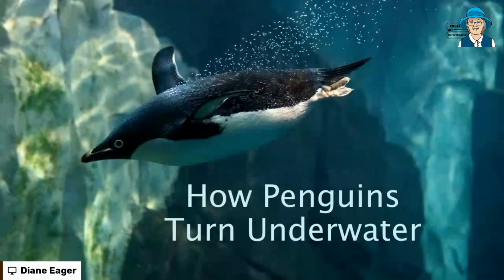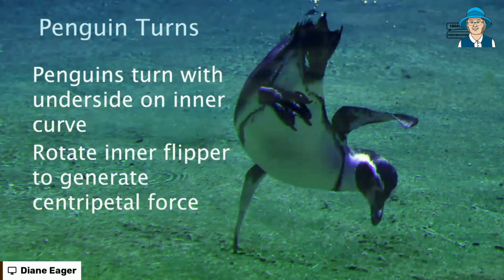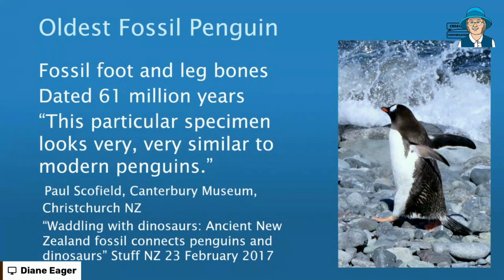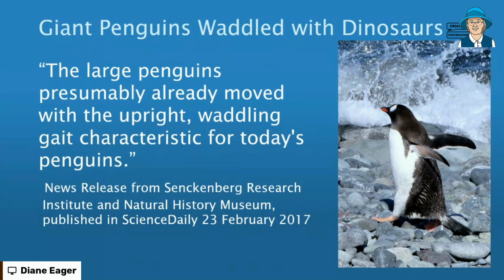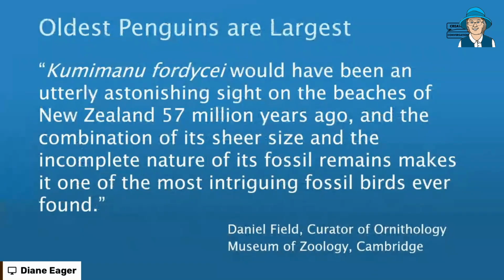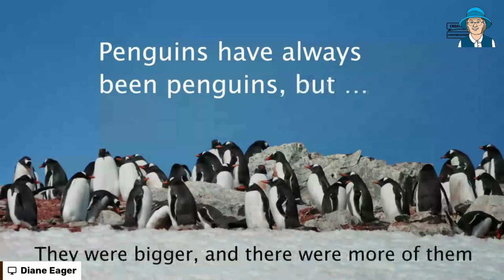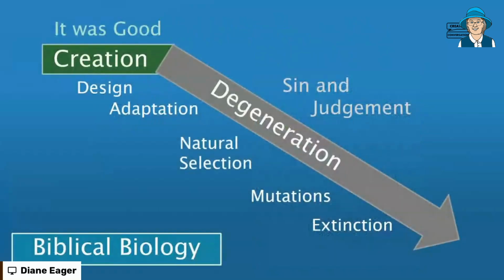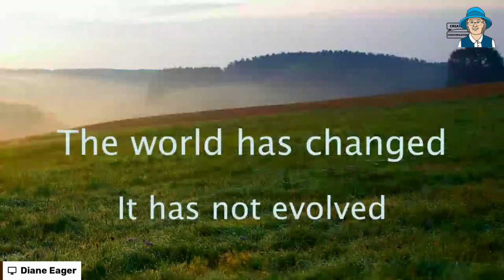Penguins Are Always Penguins!